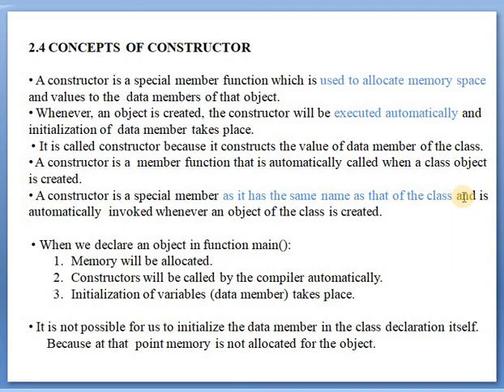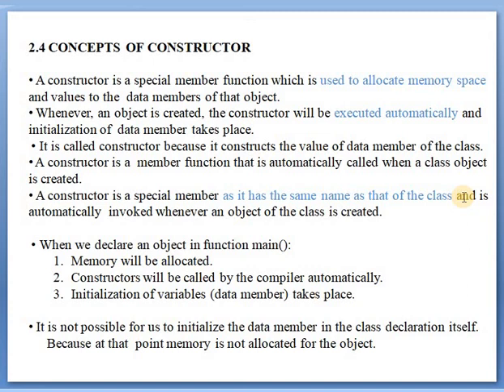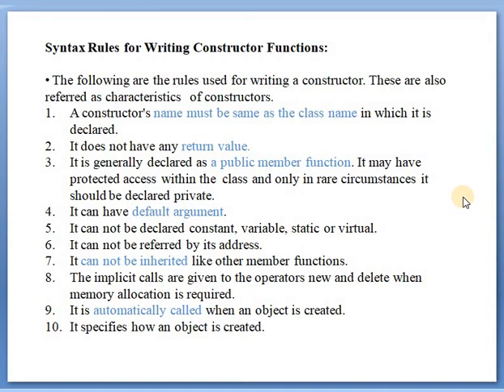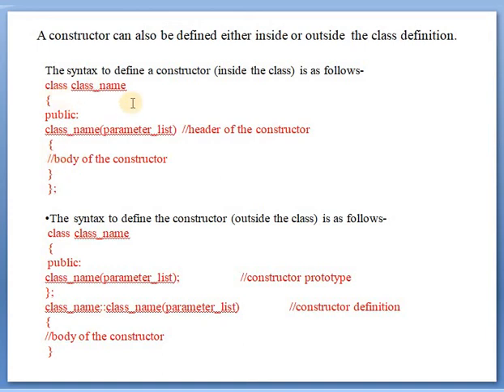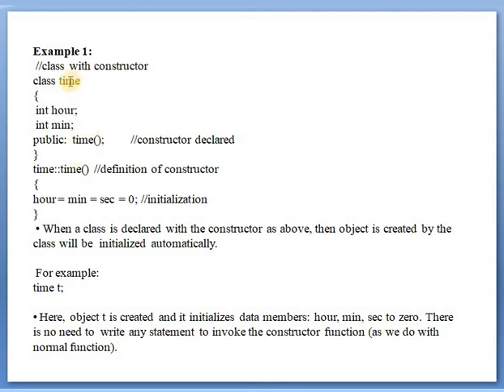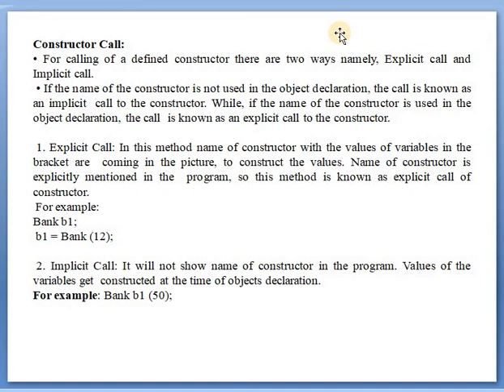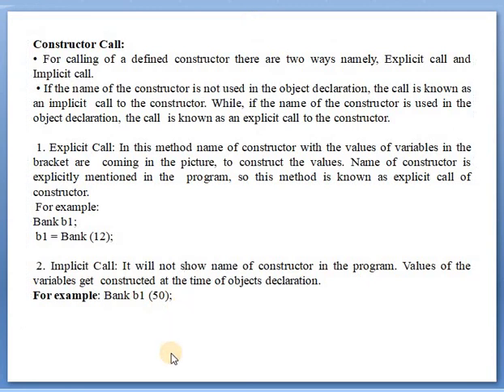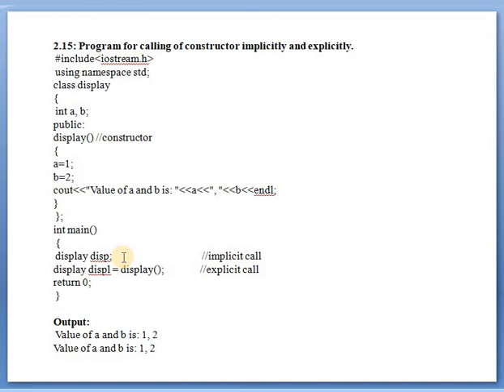Constructor in C++